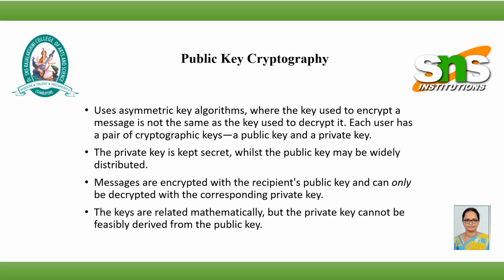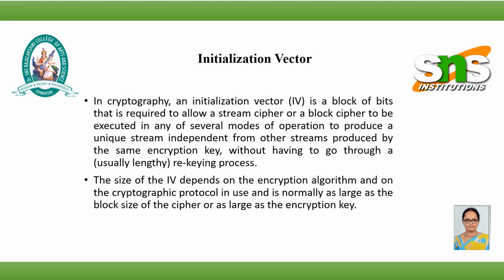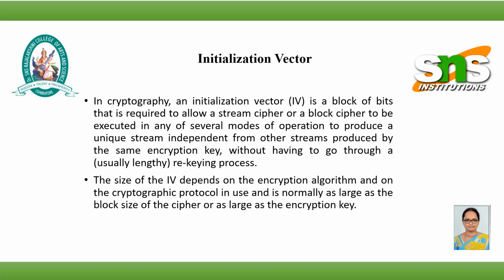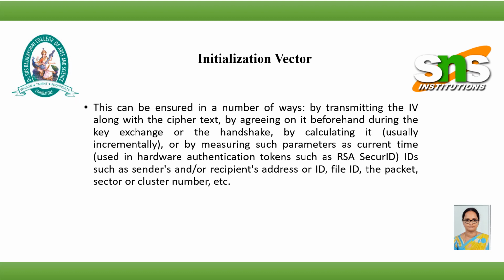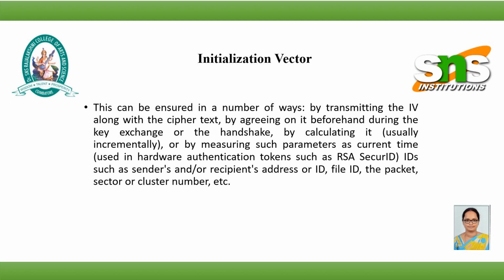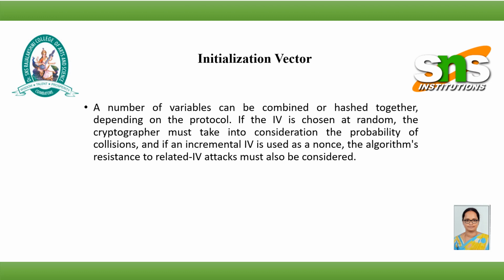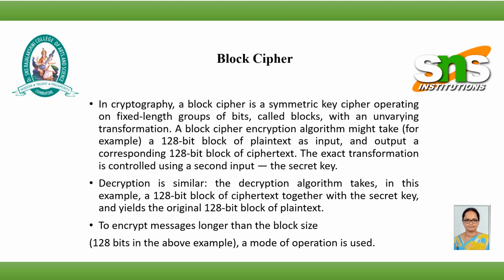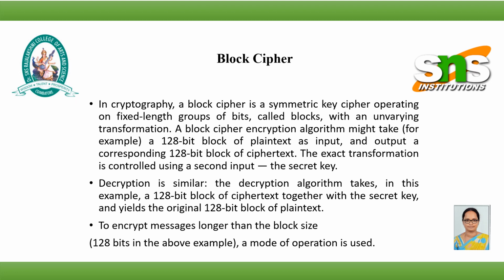Public Key Cryptography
This video helps to understand about Public key cryptography is a method of encrypting or signing data with two different keys and making one of the keys, the public key, available for anyone to use. The other key is known as the private key. Data encrypted with the public key can only be decrypted with the private key.